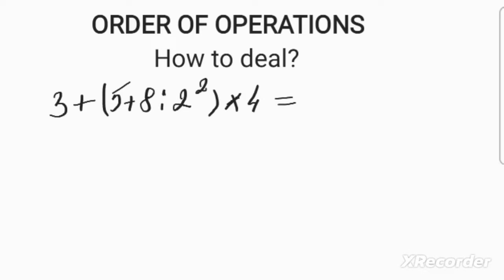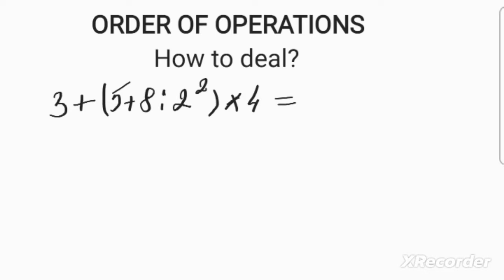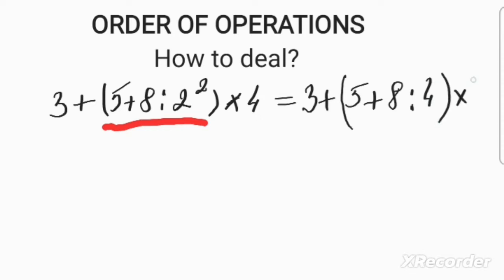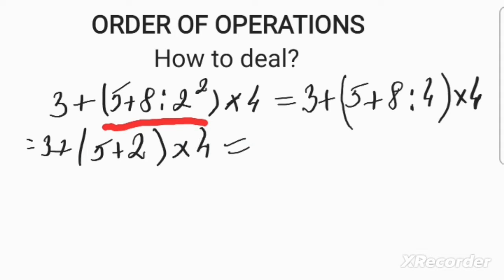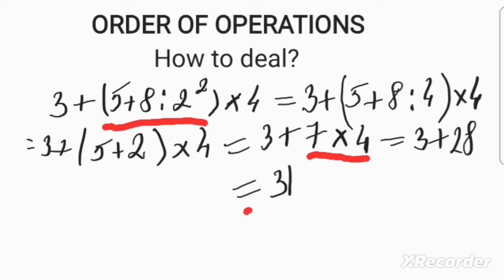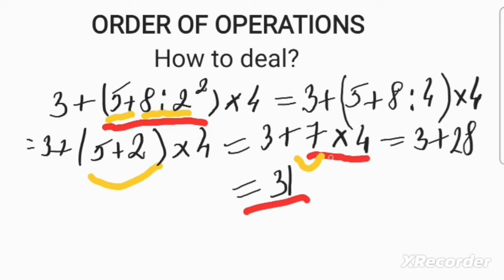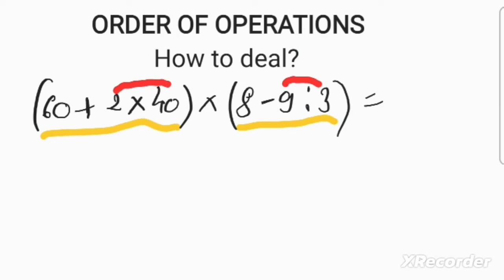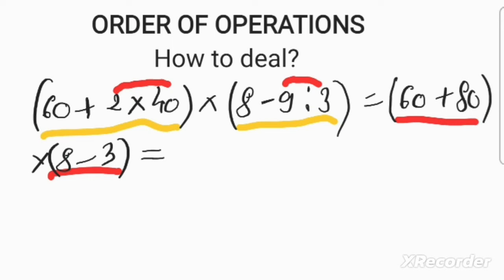The order of math operations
This math video tutorial explain simply the order of operations. You can understand how to use the order of operations when adding, subtracting, multiplying and division operations and how to solve the operations in the right order. This tutorial contains easy examples. @M@thLaβ